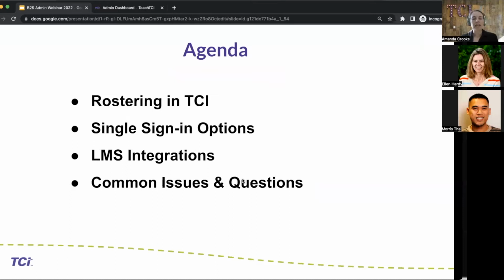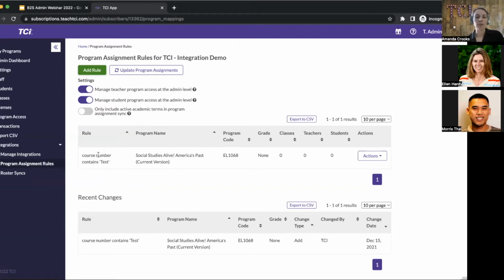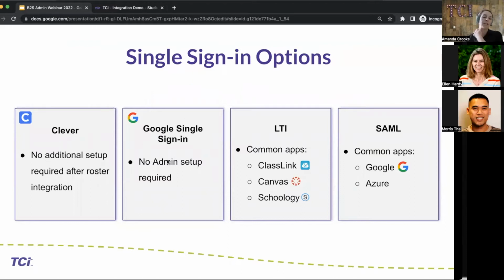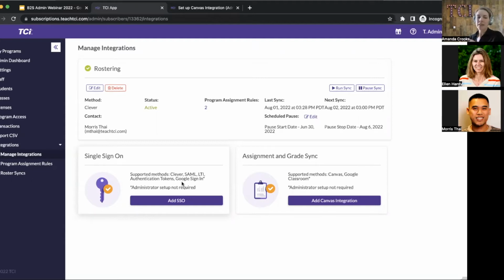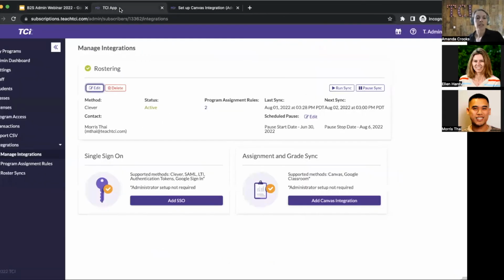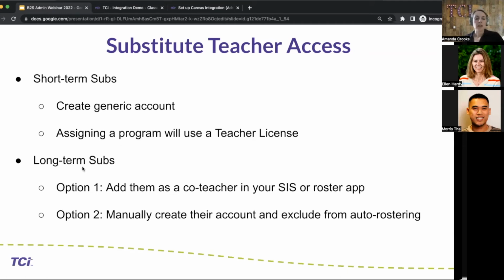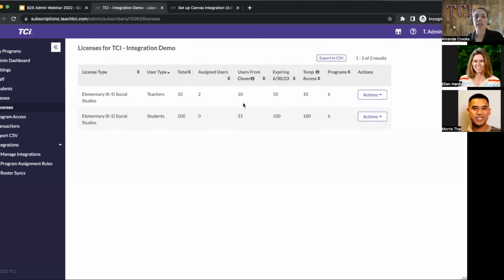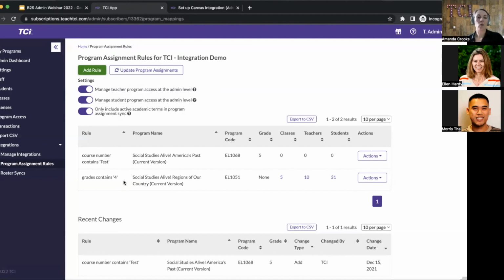Back-to-School: TCI 101 for Administrators